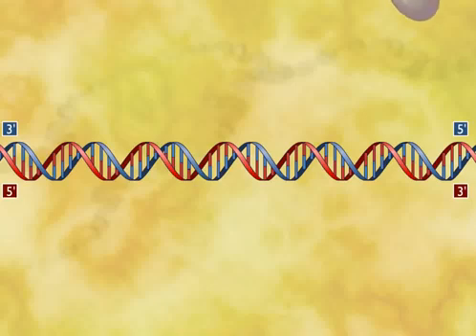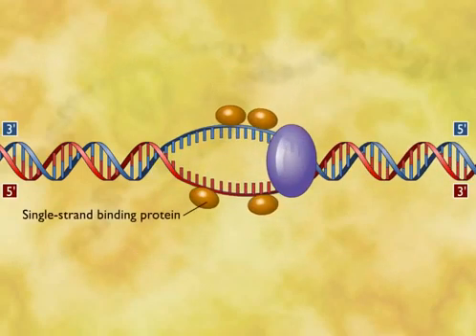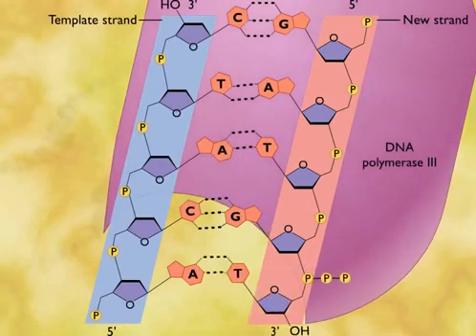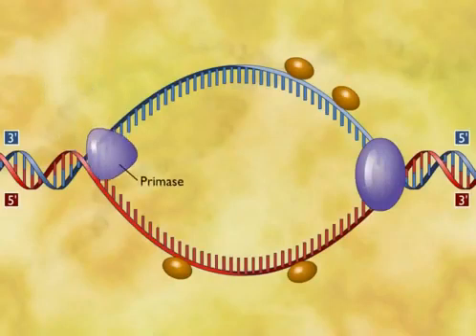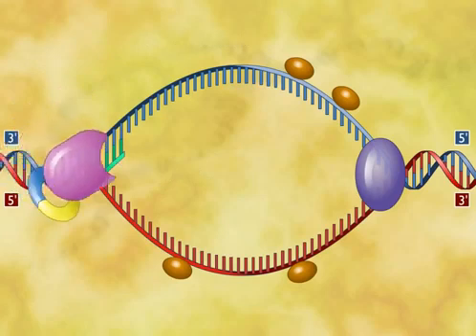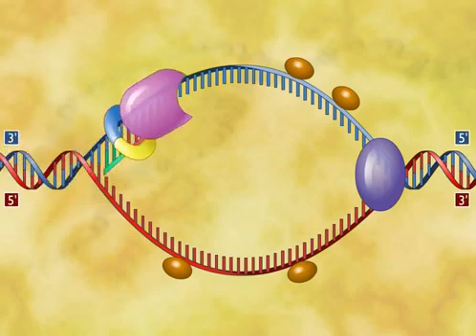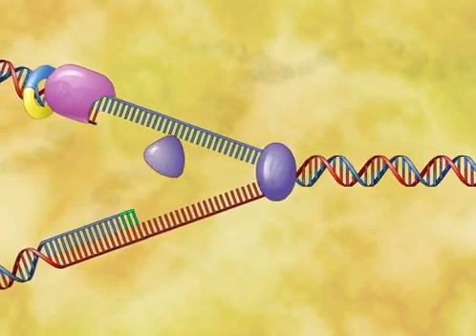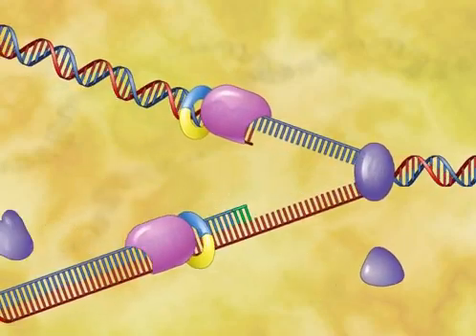October 3, 2021